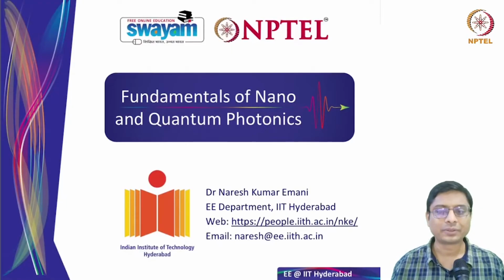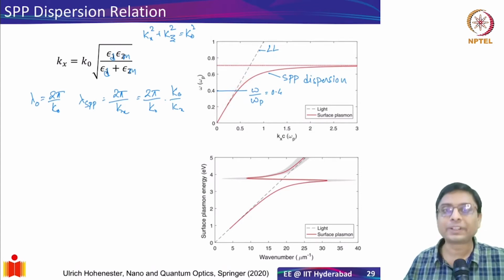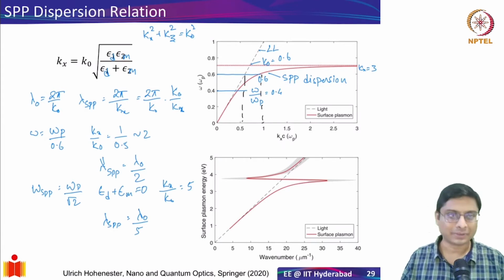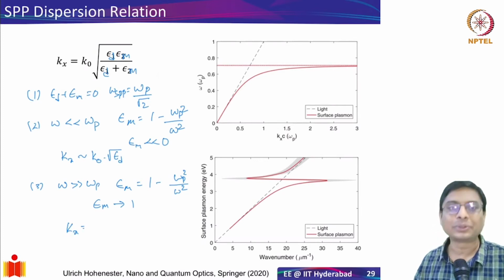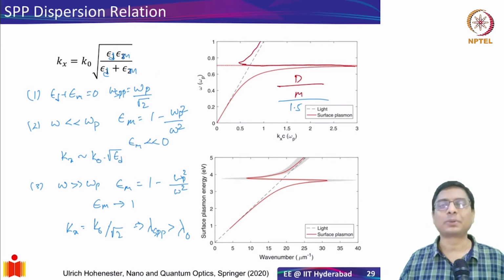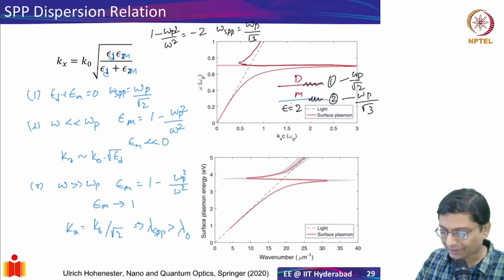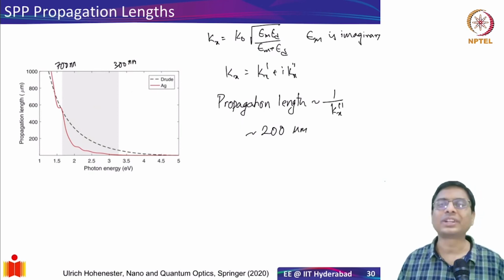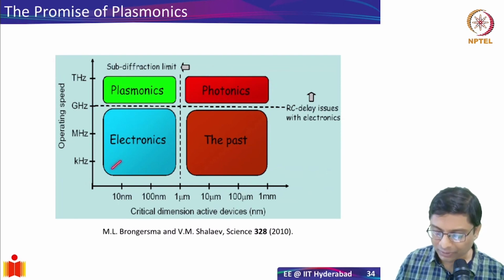Lecture 23: Understanding Spp Dispersion Diagram